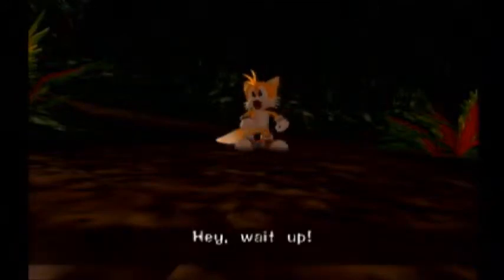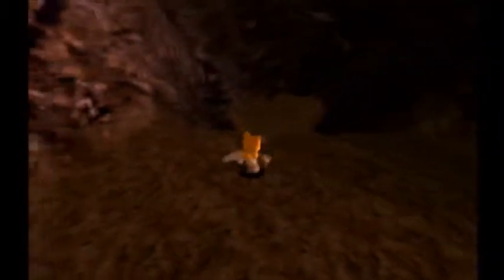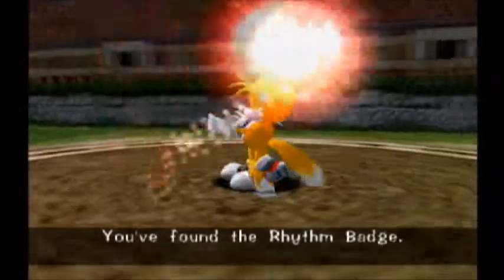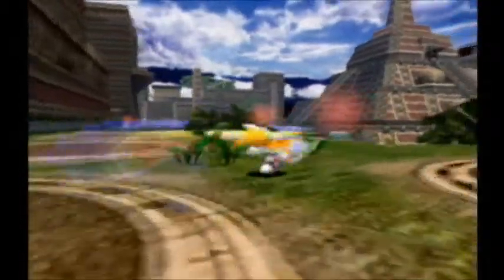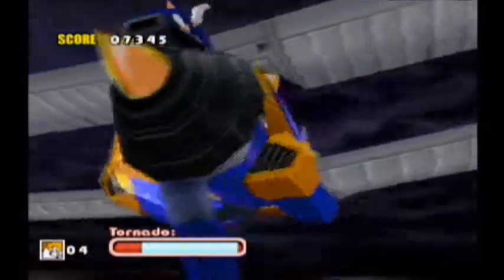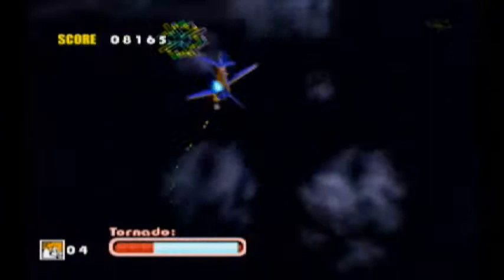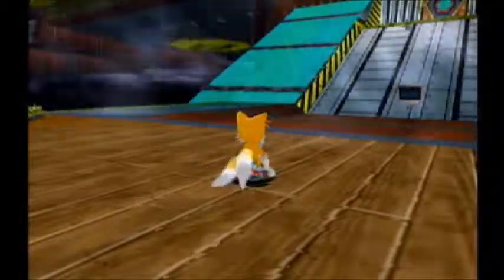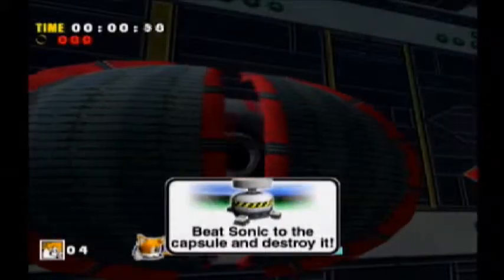Sonic Adventure DX: Director's Cut - Part 11 (Tails)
Sup peoples, here we'll be traveling back to the past to not only get a hint, but also the final power-up for Tails. Afterwards, we'll be taking the fight to the skies in Sky Chase Act 2. Enjoy!

For playthroughs, gaming news, and more, visit gamersbench.com!

Developers: Sonic Team USA and NOW Production
Publisher: Sega
System: GameCube